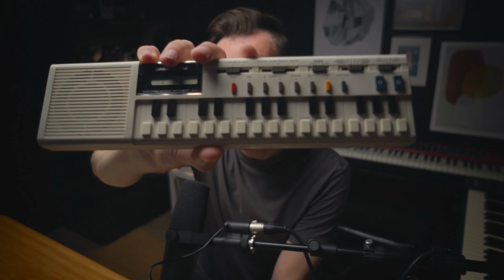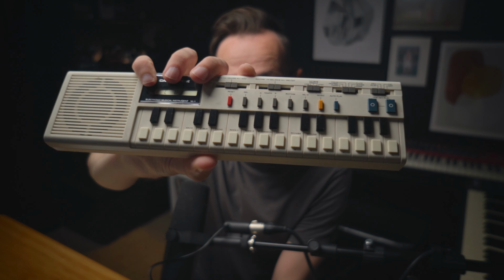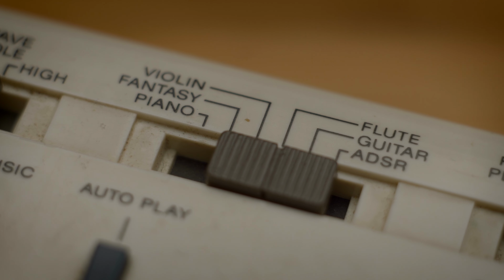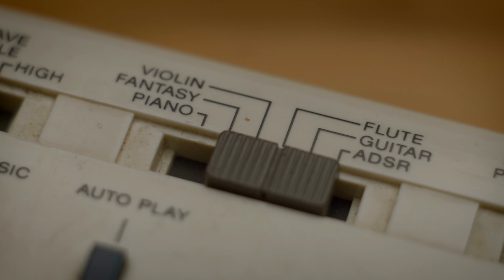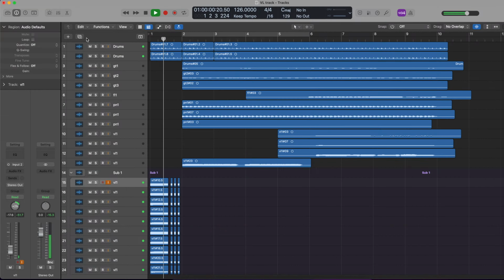The coolest tiny keyboard?! | CASIO VL-TONE VL-1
Here's my little take on the classic teeny keyboard the Casio VL-TONE VL-1.
It's become a bit of a collectors item and this is a quick rundown of what you can get from it.
You may have even seen Jimmy Fallon use one of these on his 'Classroom Instruments' videos.

Do you have a VL-TONE? What are your thoughts?!